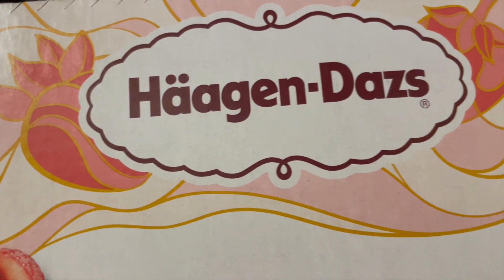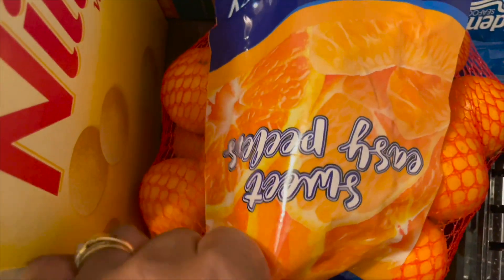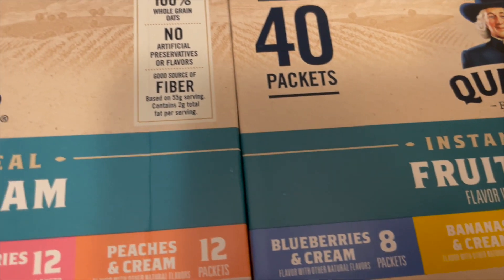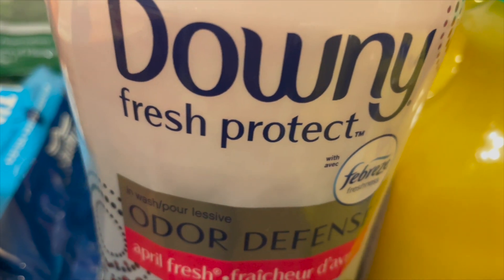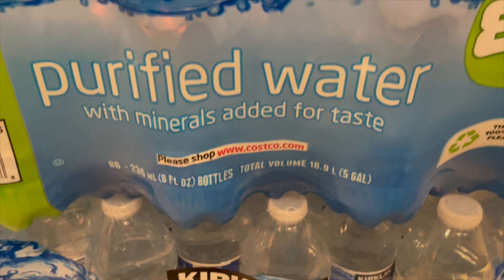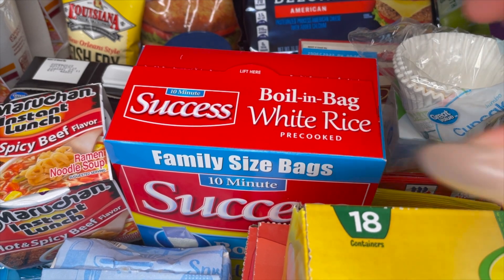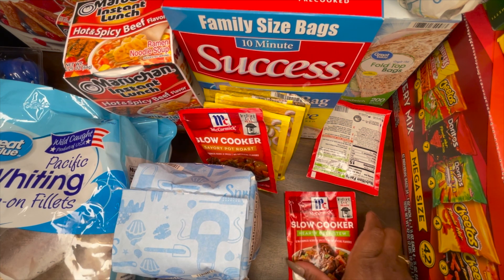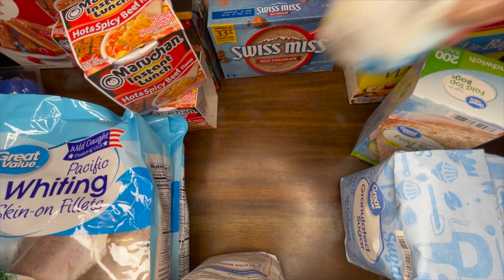Costco NEW YEARS Biweekly Stock Up Haul | First Haul Of 2022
Costco NEW YEARS Biweekly Stock Up Haul | First Haul Of 2022. Plus I Purchased A Few Groceries From Walmart Also.

In This Video I will Be Showing You The Food Items I Purchased From Costco And Walmart. This Will Be My First Shopping Trip For 2022.

Join my fetch rewards team using the code below:
FY1EV
Join my Shopkicks team using the code below
DEAL678794